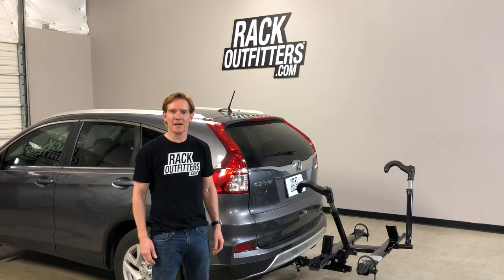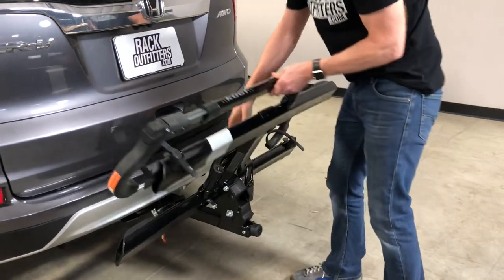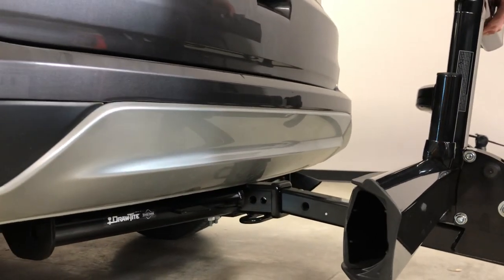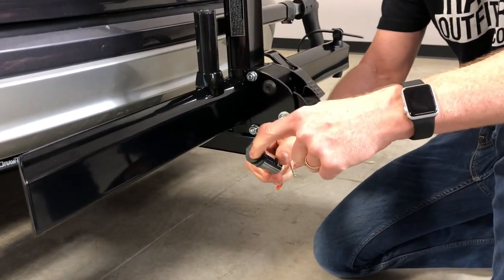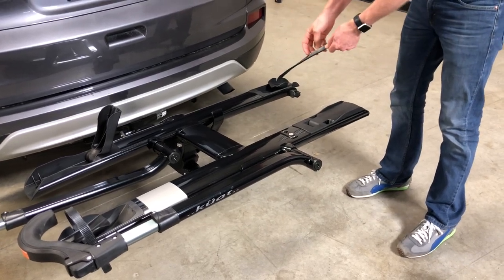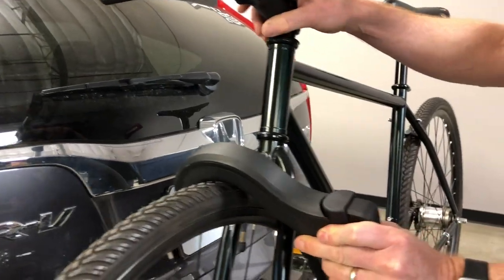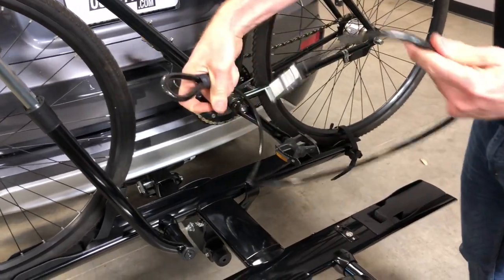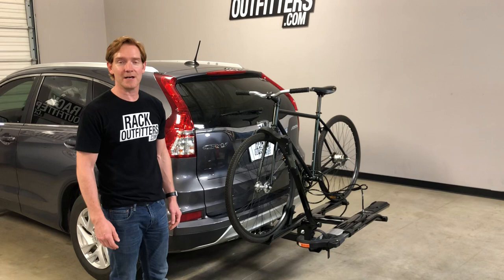Kuat Sherpa 2.0 Light Weight Bicycle Hitch Rack Quick Overview on Honda CR-V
The Sherpa 2.0 resets the standard for user-friendly bicycle transport.  The Sherpa 2.0 represents the latest in design and manufacturing in the rack category and beyond.

Constructed using sophisticated aluminum extrusions and casting the Kuat engineers created a product with a new level precision and elegance.  The gloss powder-coat finishes and complimentary anodized accents uphold Kuat's trademark quality.

Folding tire cradles create an abundance of clearance while our foot-actuated pivot lever lets you bask in the glory of carrying a bike or eating a breakfast burrito while unfolding your rack at the same time. With features designed around your lifestyle, this lightweight rack is as easy to take off as it is to leave on.

• 2 Bike capacity up to 40 lbs. each
• Holds wheelbases up to 47” and tires as large as 3”
• Spacing between bikes is 14”
• Play-free pivot point with optional foot assist
• Semi integrated bike lock
• Front tire ratchet design with intuitive release
• Rear tire cradle features co-molded strap to protect wheels
• Folding front cradle adds space between rack and vehicle
• No-tool install with hand tight hitch cam system
• Gloss metallic powder available in 3 colors
• Low profile arced design delivers amazing look
• Dedicated 2” model built from all aluminum
• Lightweight platform rack design as low as 32lbs (assembled)
• Available in both 2 and 1-1/4 inch hitch sizes